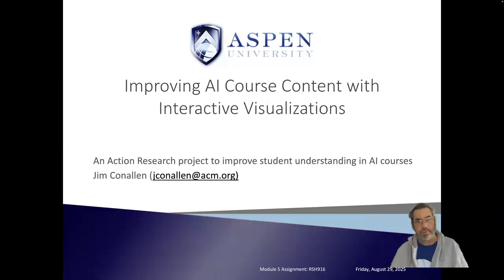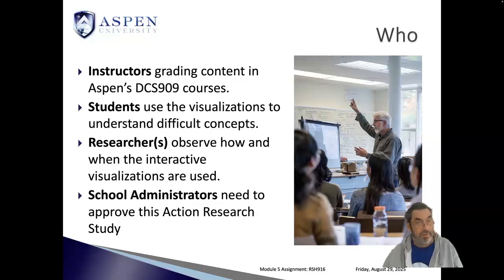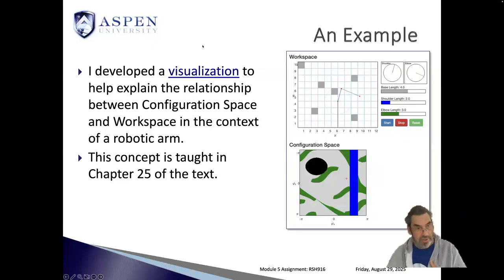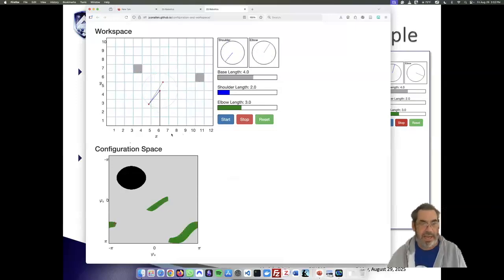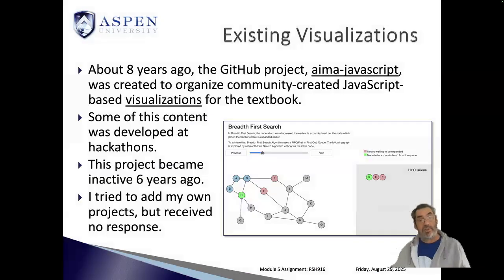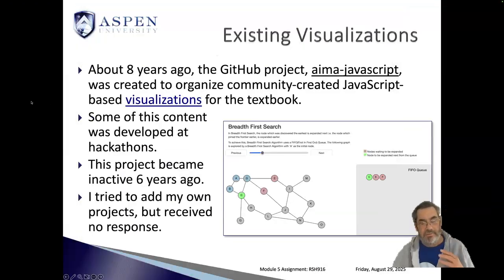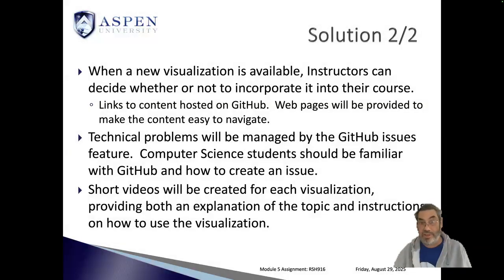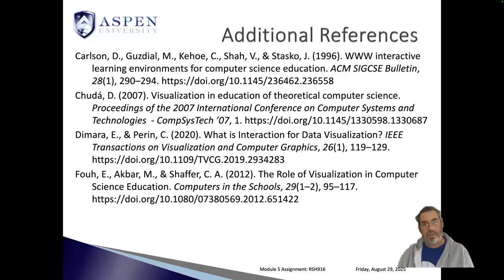RSH916 M05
My Module 5 assignment for Aspen University's RSH916 course.  I make a quick proposal for an Action Research project that involves the integration of interactive visualizations to support the DSC909 Artificial Intelligence course.
In this presentation, there are two links to example visualizations, one of which I wrote the other is a stalled project of other visualizations for the same text.